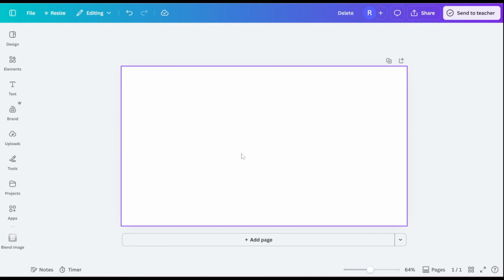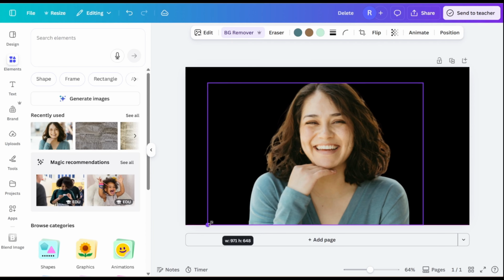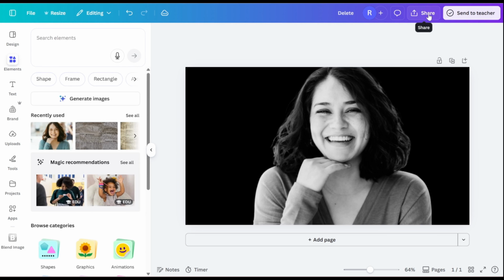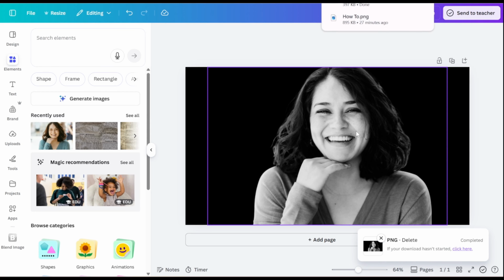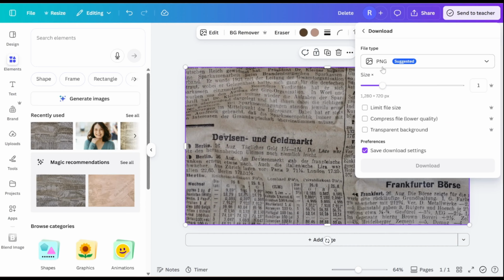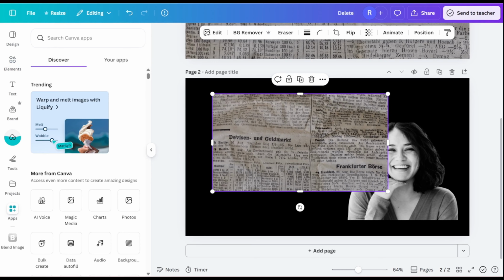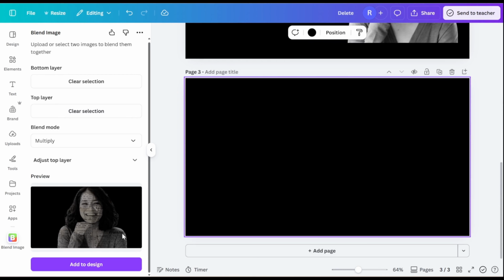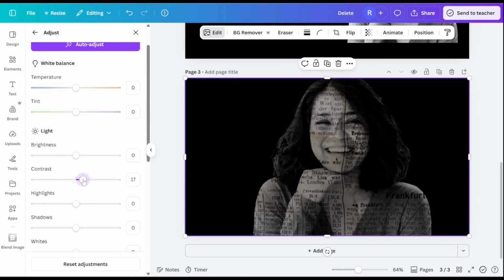Create an Aesthetic Newspaper Overlay Effect in Canva | Digital Art Tutorial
Learn how to transform a portrait into high-contrast digital art and blend it with a newspaper texture. This tutorial covers using the blend image app with the Multiply mode and final adjustments for a vintage, artistic look.